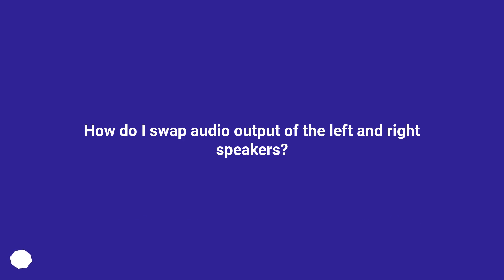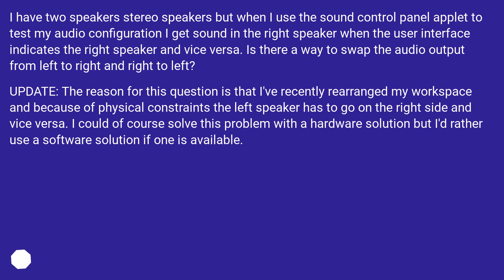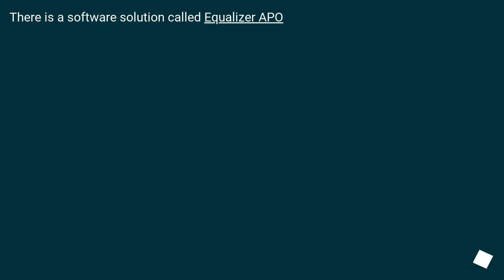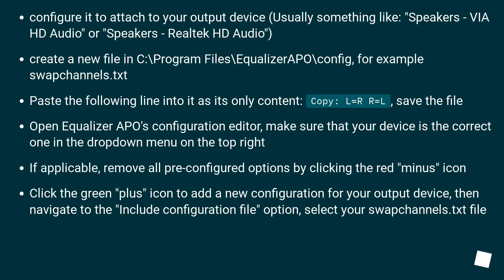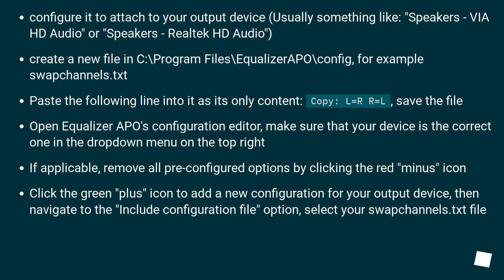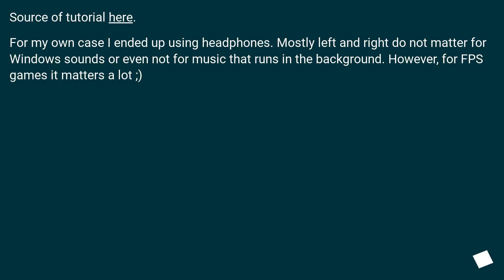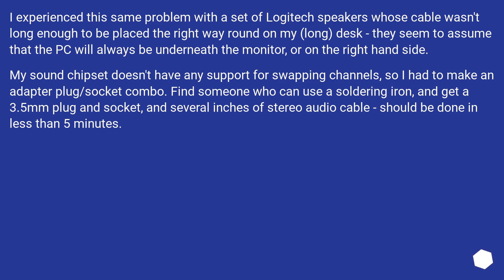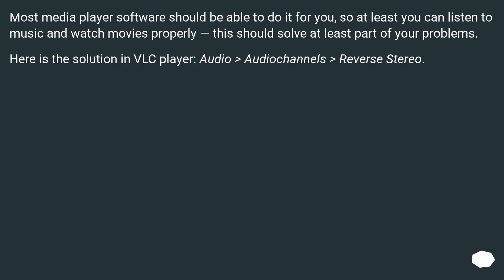How do I swap audio output of the left and right speakers?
Chapters
00:00 Question
00:47 Accepted answer (Score 22)
01:14 Answer 2 (Score 35)
02:56 Answer 3 (Score 8)
03:35 Answer 4 (Score 6)
03:59 Thank you